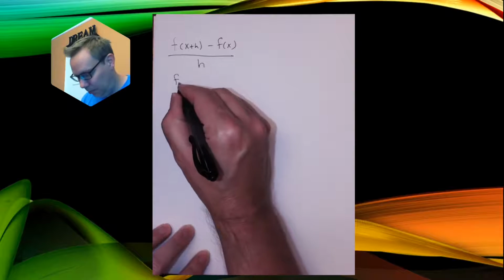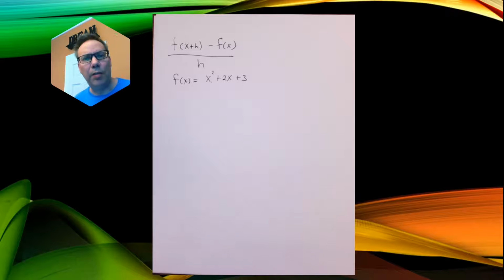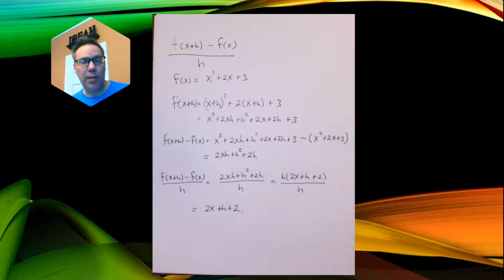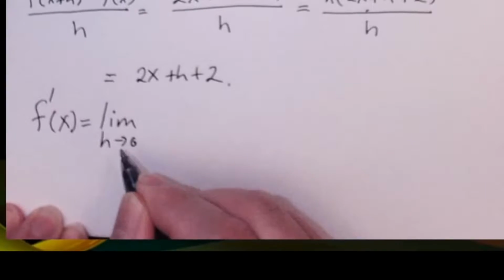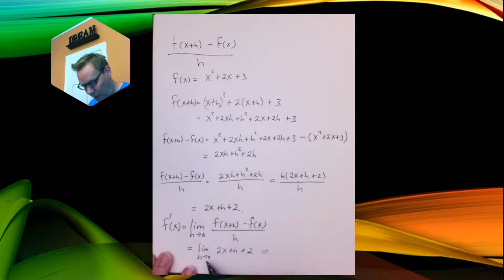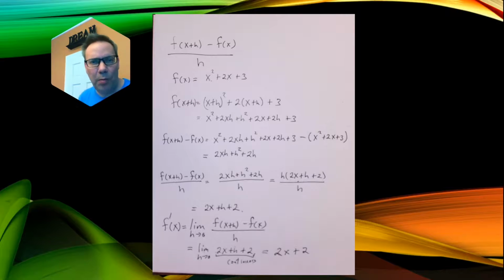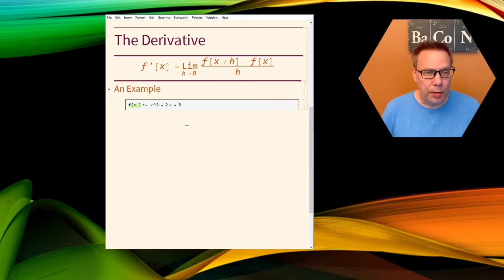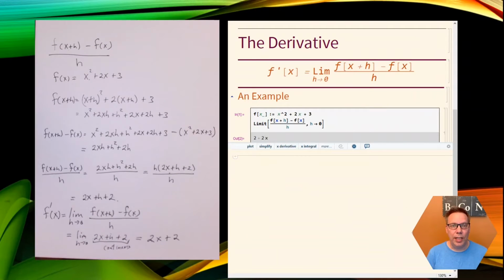The Derivative as a function: Example (pt 1)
This is part 1 of a derivative example series. In this video you will see an example on how to compute the derivative by two methods: (1) written work and (2) Mathematica